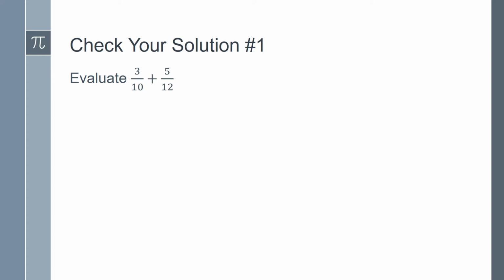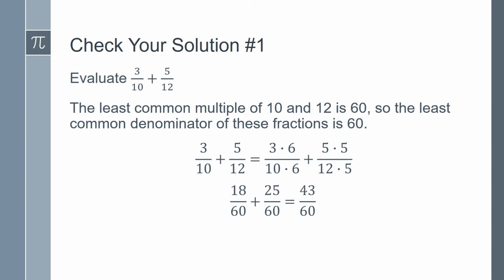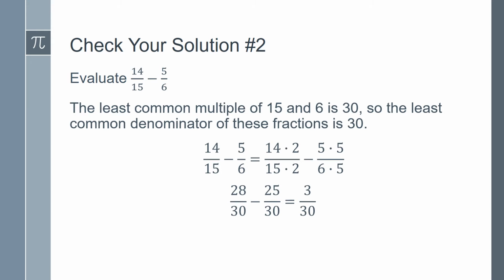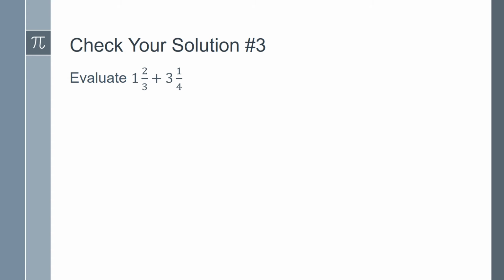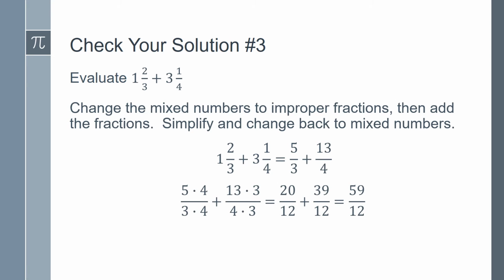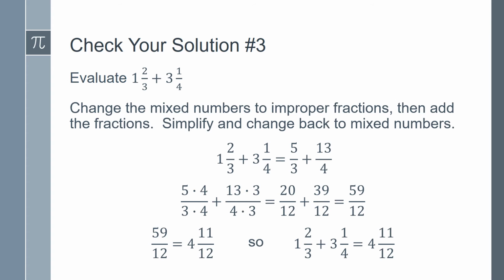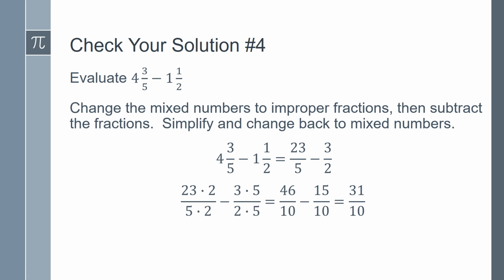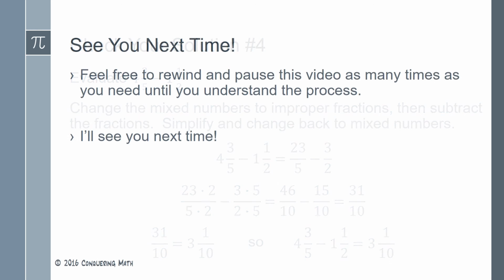Adding and Subtracting Fractions: Independent Practice Solutions - Conquering Math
This is the companion video to the Adding and Subtracting Fractions lesson.  Be sure to download the Guided Notes sheet (see link below) to practice the problems before watching the video!  More videos will be coming soon.